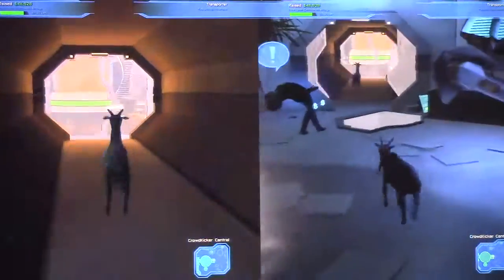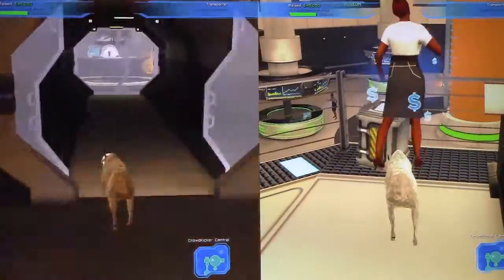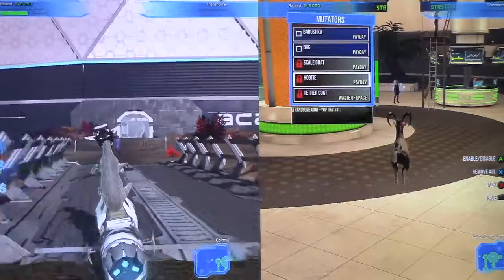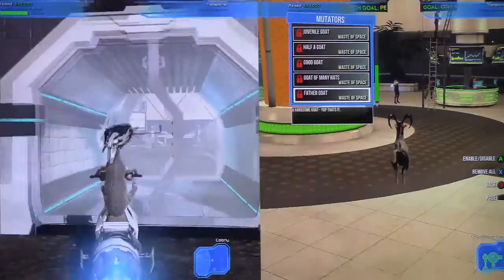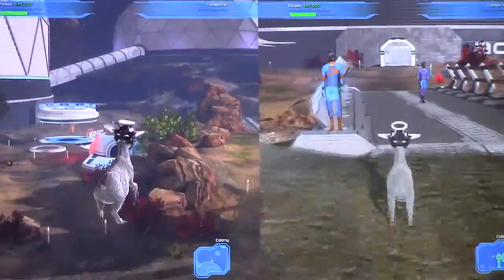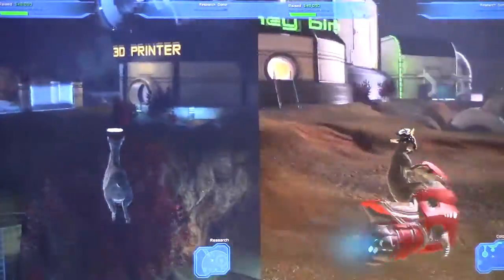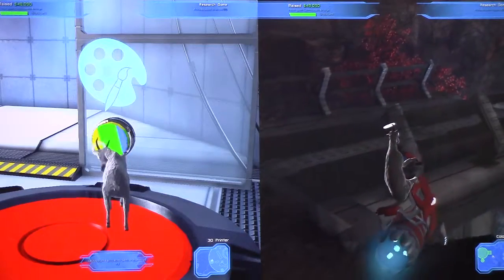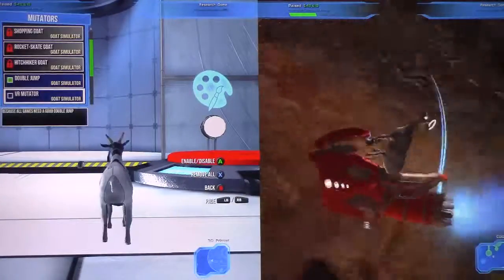Goat Simulator - Unlocking Goats Pt1 (Printed Goat)